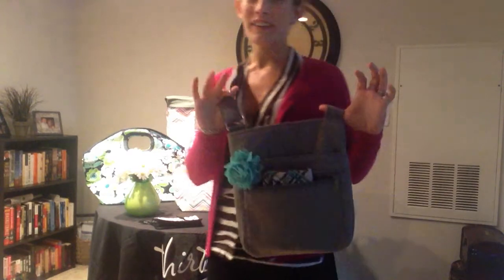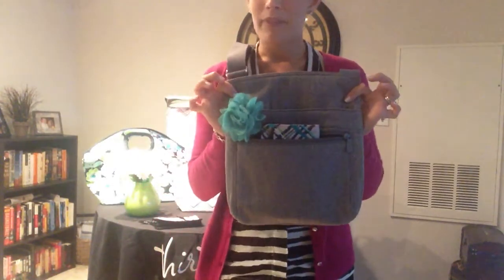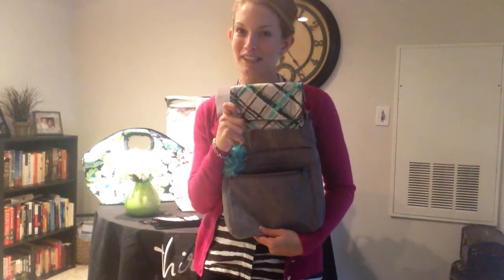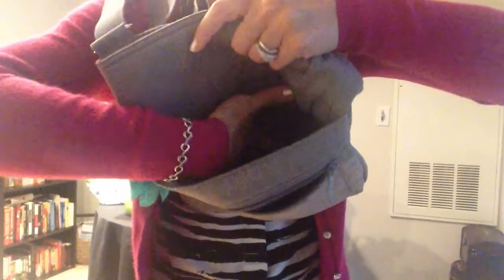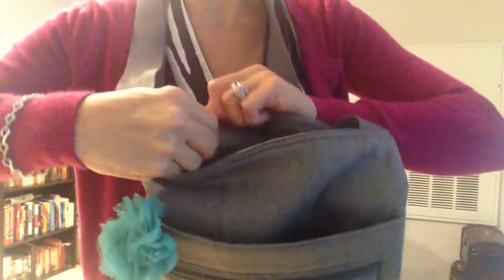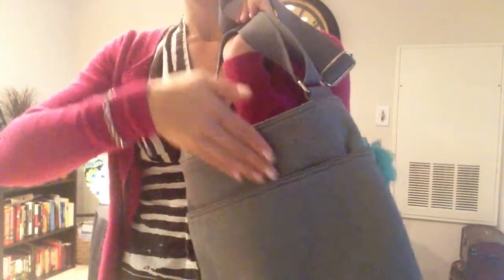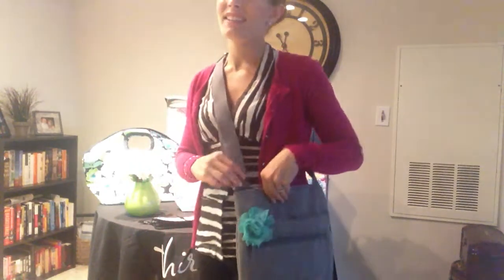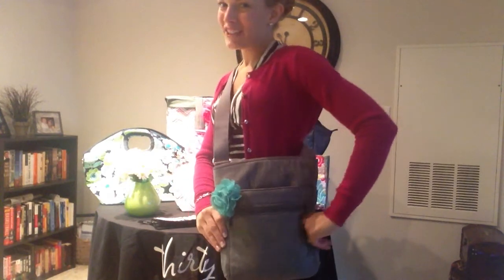Customer Special Solution Set #2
Don't miss out on Thirty-One's AMAZING August Customer Special! Find your perfect combination to make this special yours!